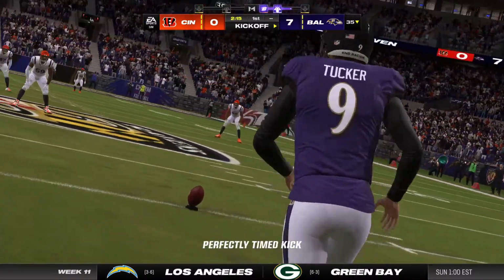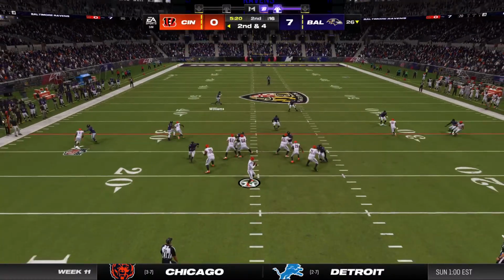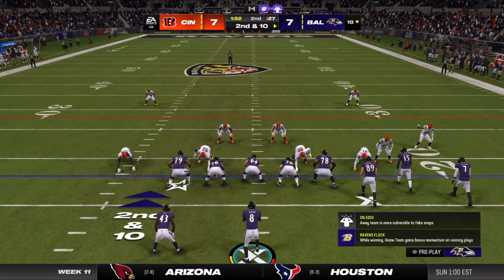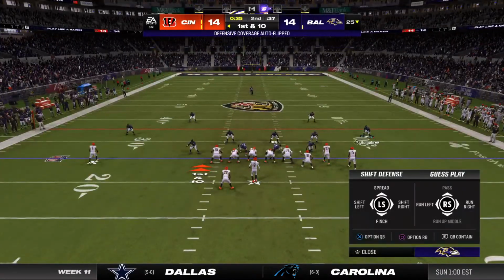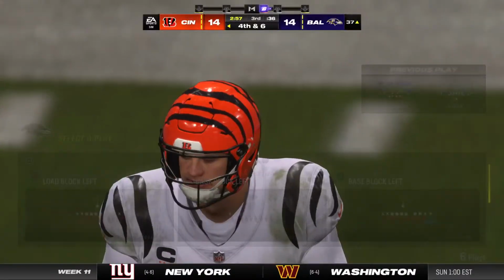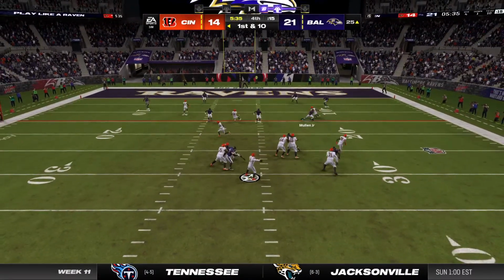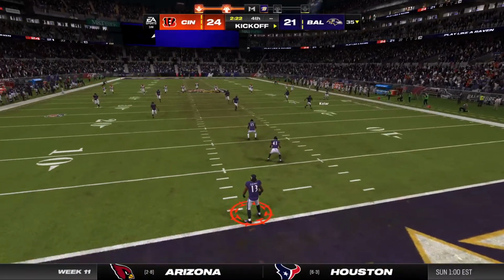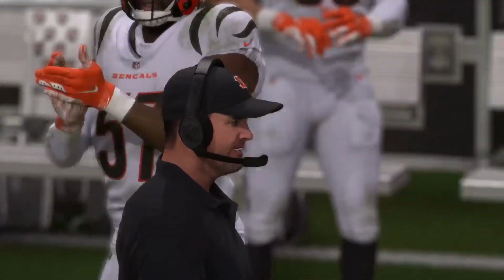Madden 24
Killing them softly